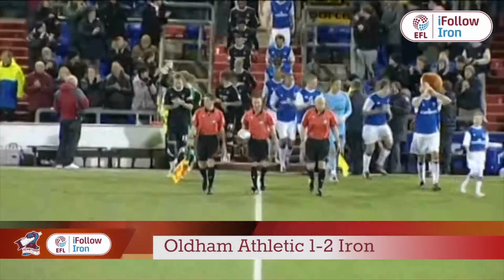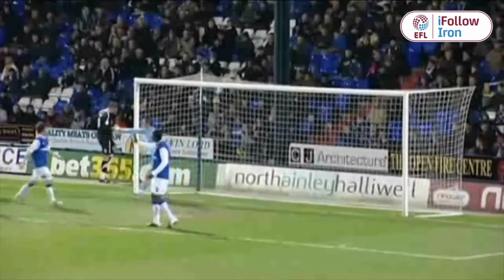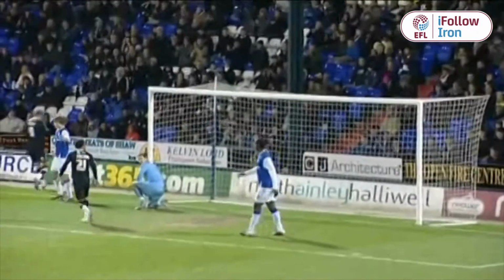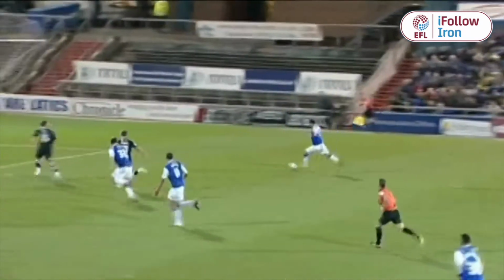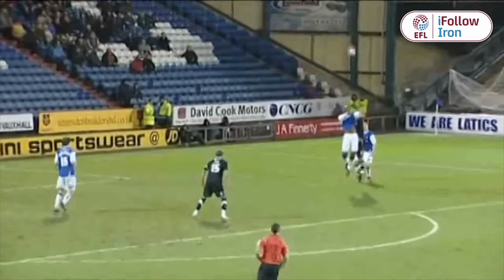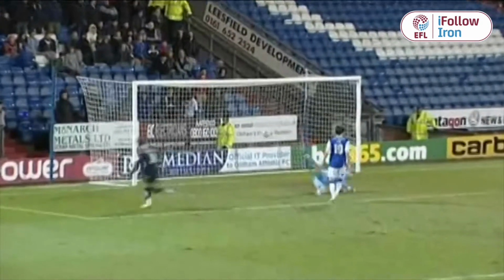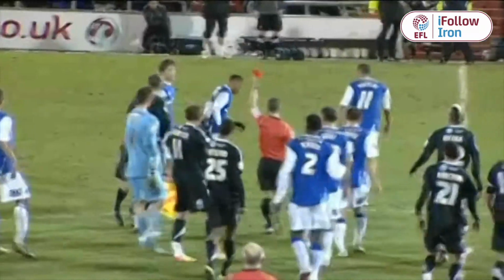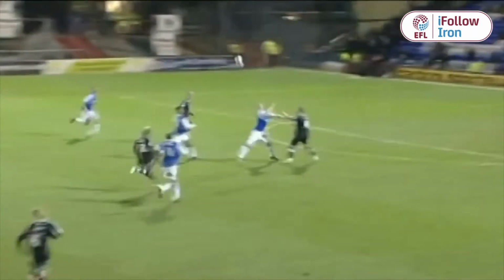⏪ PAST TIMES: 2011-12: Oldham Athletic 1-2 Iron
A look back to our victory over the Latics in 2012 as David Mirfin and Garry Thompson both netted.